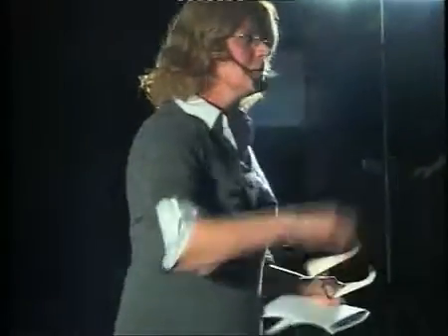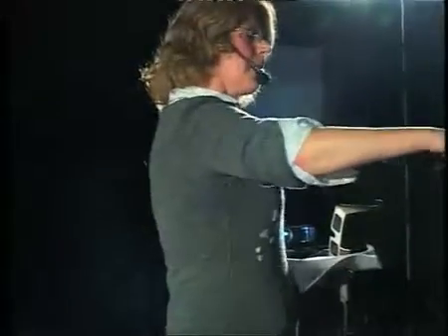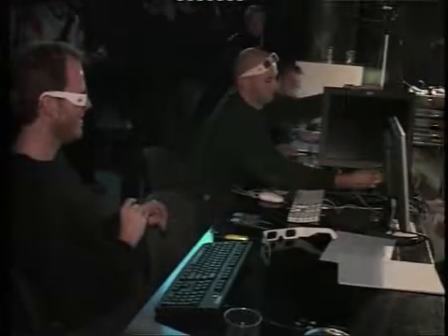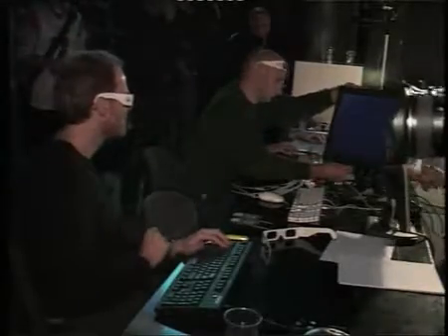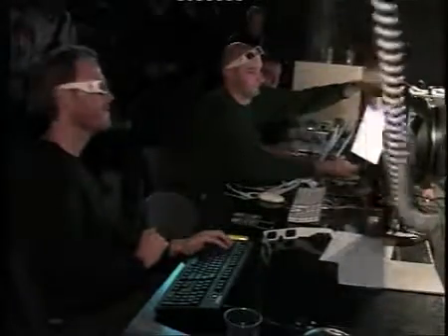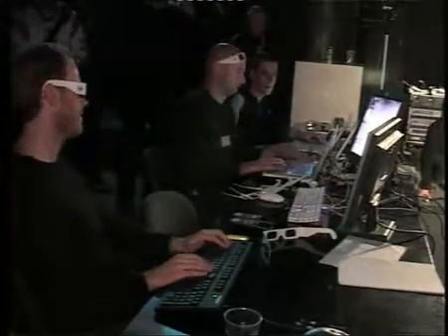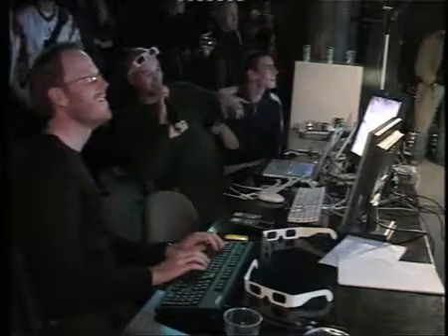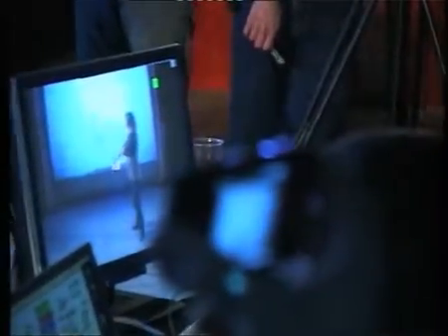V2_ Test Lab Live Coding 2007 Carla Mulder Theater & Rnul interactive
A collaboration of Rnul interactive ) and V2_ with Carla Mulder.
Artistic director, dramaturg and actrice Carla Mulder is developing open theater since 1997 with the theater group Lange Poten. She (re)searches new forms for contemporary theater, including interdisciplinary collaborations and incorporation of new technologies, such as stereoscopic effects.